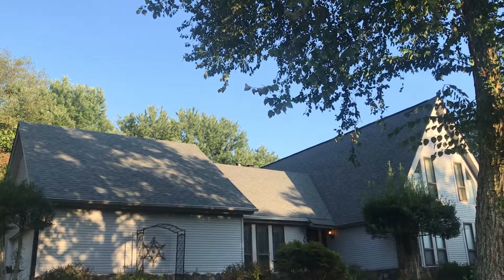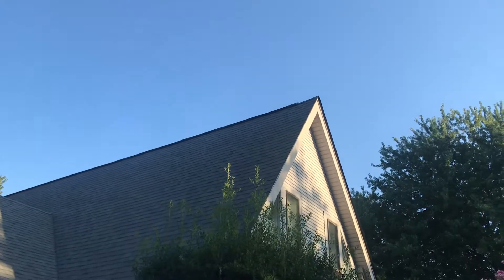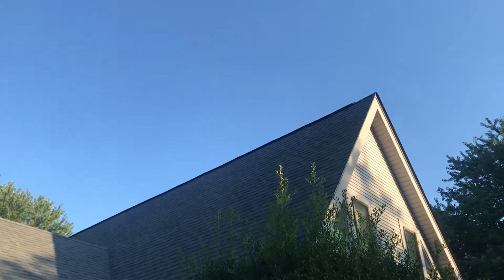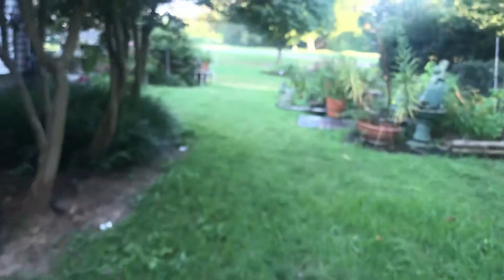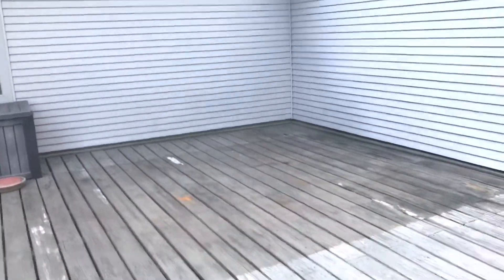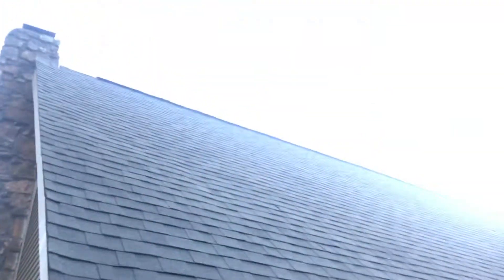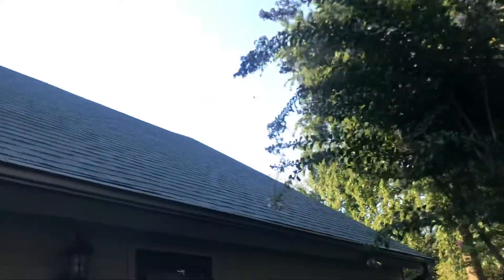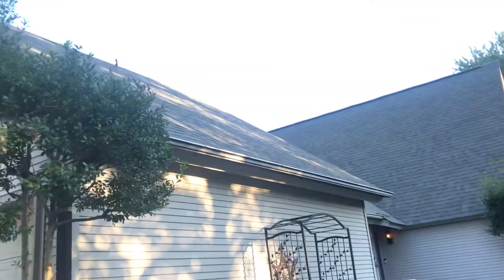Successful Roof Installation in Lakeland, TN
Due to recent wind storms in the Midsouth, this customer experienced shingles sliding off of their roof, which resulted in leaks on their interior ceilings. I (Brent Rainer) assisted the customer in filing an insurance claim, on behalf of Brian Elder Roofing. Upon showing the damage to the customer’s insurance adjuster, I was able to aid the customer in getting financial assistance from their insurance company towards a complete roof replacement! The customer was previously lacking a complete, recommended roofing system, which includes the following: drip edge along perimeter, starter strip, ice and water shielding in the valley, synthetic underlay, 30+ year shingles, and ridge vents (ventilation). In the video, you will find that I speak on theses highly recommended components. If you are experiencing leaks or any sort of roofing damage or poor roofing experience, we’d be glad to assist and educate you as a Platinum Preferred Contractor for Owen Corning. We service the Midsouth, which includes but isn’t limited to Lakeland, Germantown, Collierville, Munford, Harbortown and Midtown.

Brent Rainer
Roofing Specialist